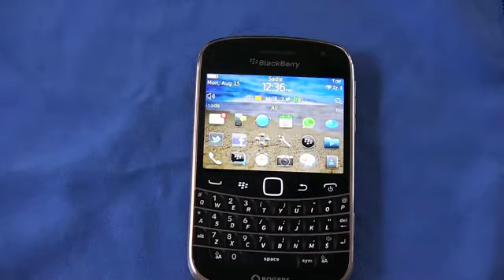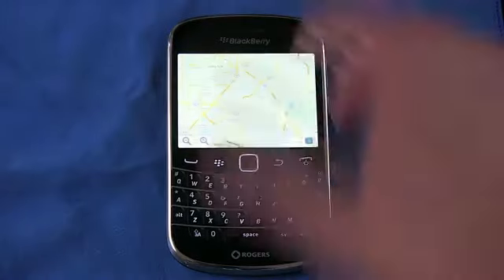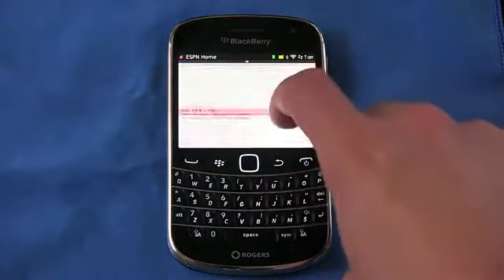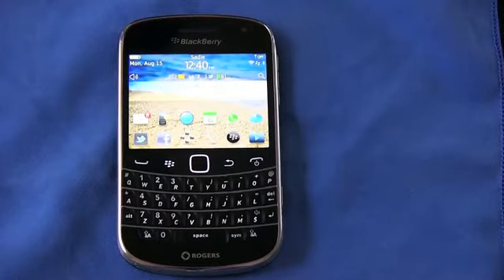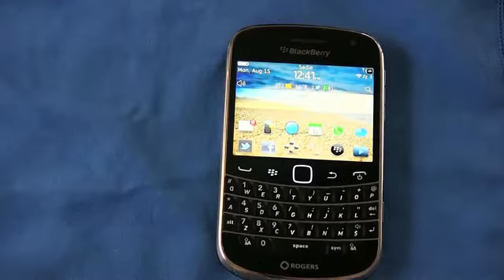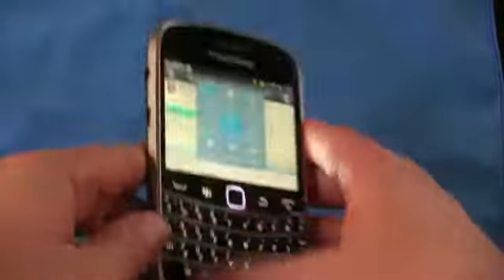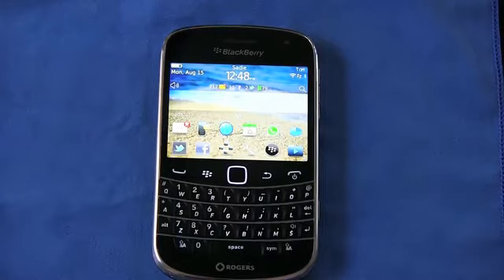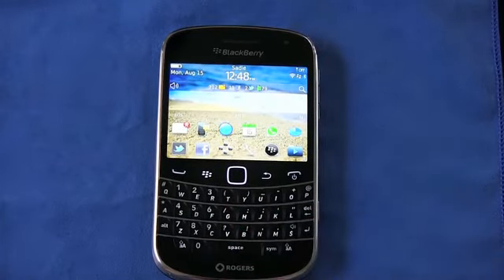Blackberry Bold 9900 Review.mp4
dsgfh